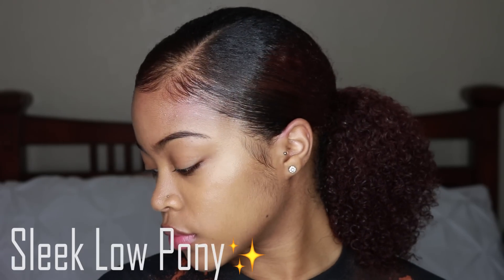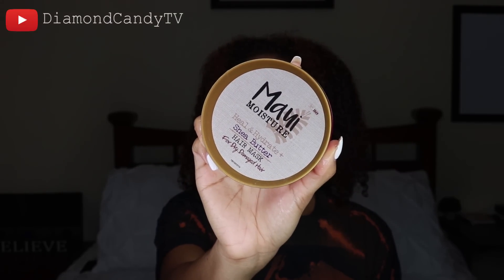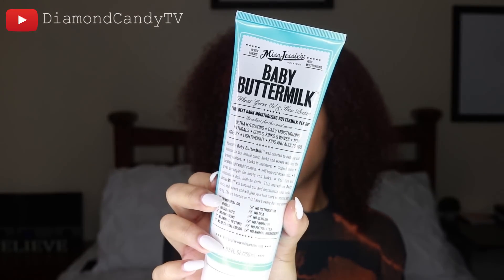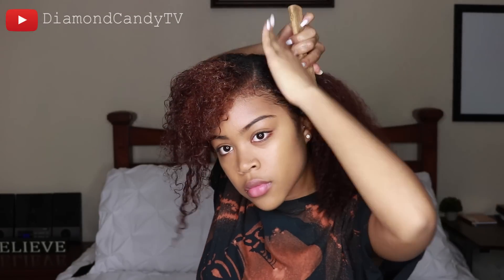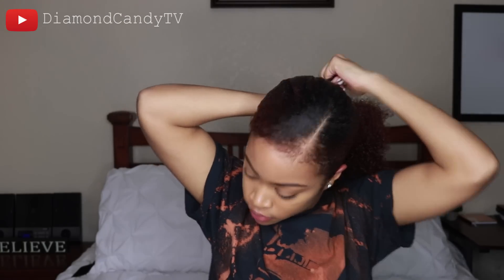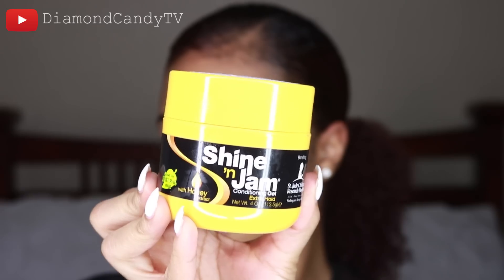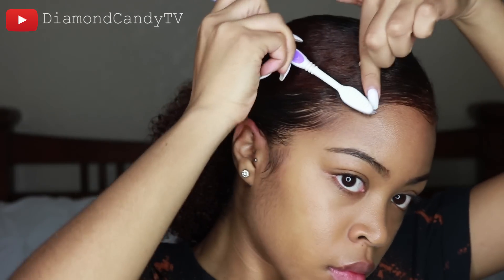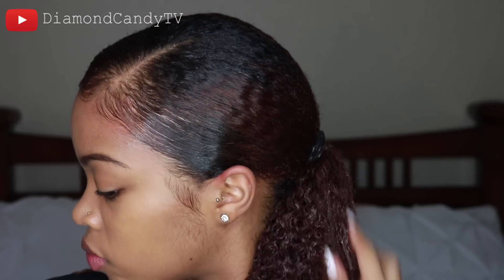Sleek Low Ponytail on Thick, Curly Natural Hair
Watch as I show you how I achieve my sleek low ponytail on my thick, curly natural hair.

Products Used:
Maui Moisture Shea Butter Hair Mask

- Groove | Rejuvenating Shampoo Brush by Vanity Planet

Tech:
Canon t6i Rebel
Dimmable Diva Ring Light

The use of these links are in no way reflective of coercion by the brand etc. It simply means that if my personal use of a product leads to a sale, I will be commissioned a percentage of that sale, rightfully so.